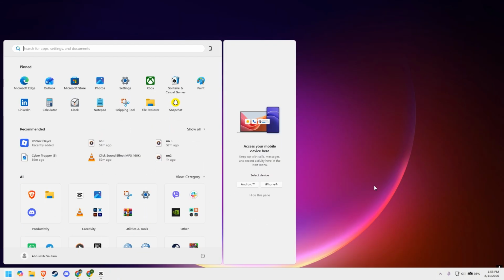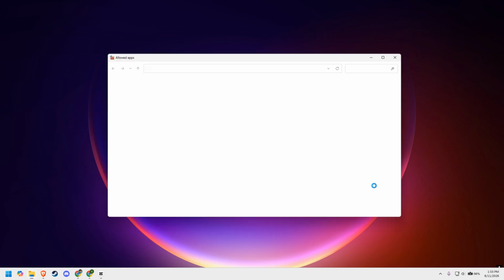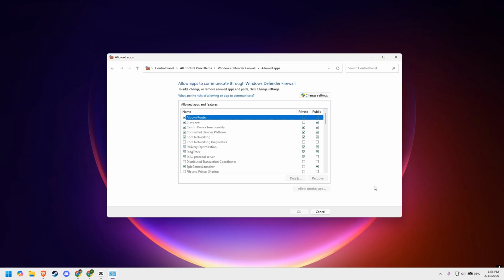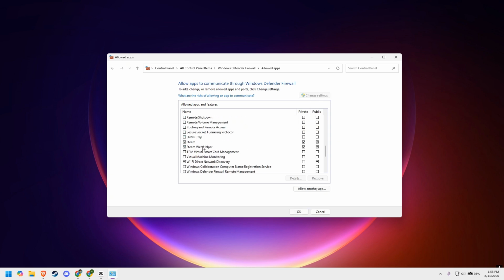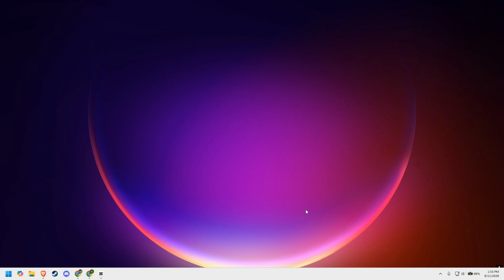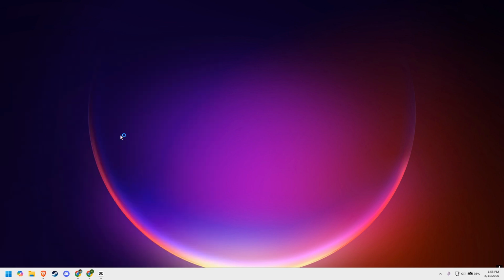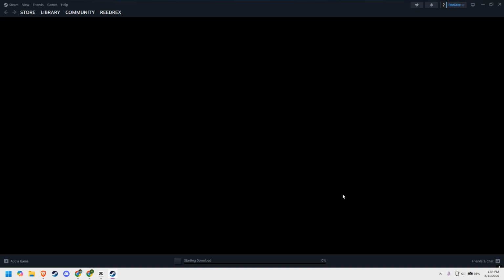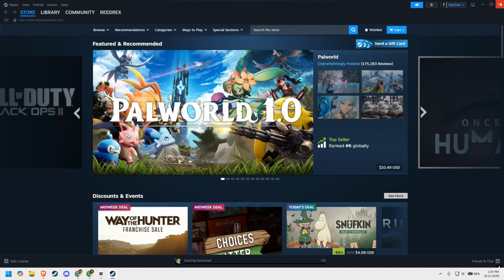How to Fix Unable to Initialize Steam API Error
How to Fix Unable to Initialize Steam API Error with this quick and easy step-by-step tutorial. Learn how to fix the "Unable to Initialize Steam API" error in just a few simple steps. Whether you're unable to launch a Steam game or keep receiving this error when starting a game, this guide has you covered.

In this video, you'll discover how to fix the Unable to Initialize Steam API error, restart Steam, run Steam with the required permissions, verify game files, update Steam, troubleshoot game launch problems, and resolve common Steam API connection issues.

Timestamps:
0:00 Introduction
0:20 Fix Unable to Initialize Steam API Error